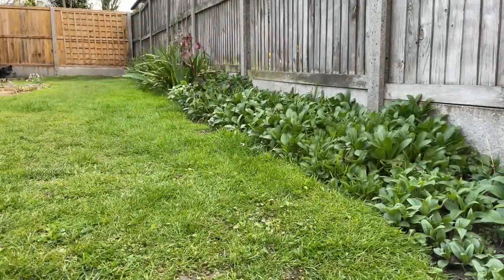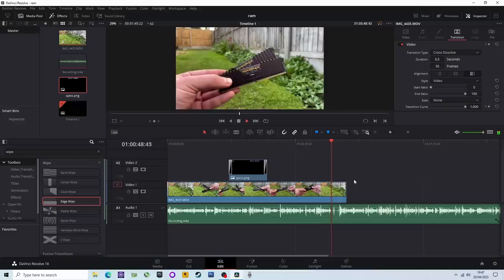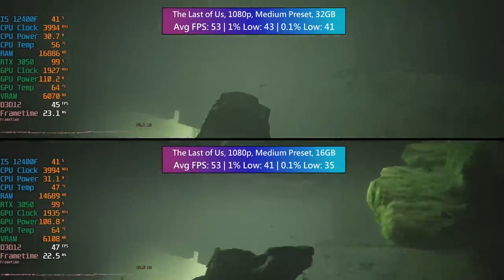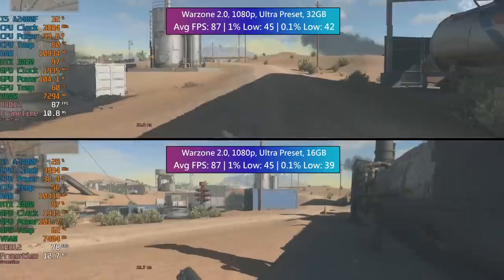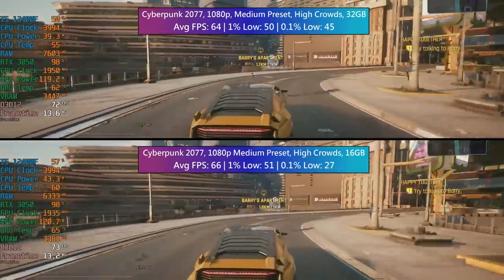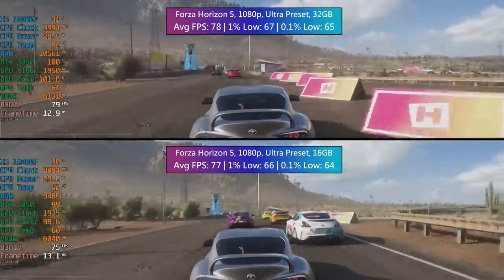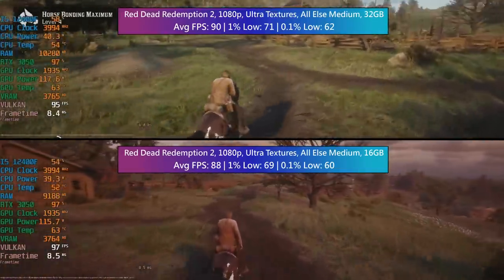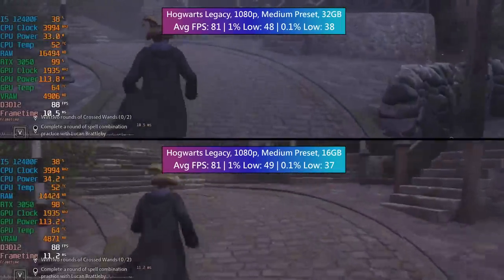Will 32GB of RAM Improve an Entry-Level Gaming PC?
16GB Vs 32GB. This is the question that's replaced the 8GB Vs 16GB ultimatum. I recently upgraded my modern-entry level gaming system to a larger amount of DDR4, but is it noticeable from a purely gaming point of view with non high-end specs?

0:00 Intro and Content Creation
1:43 The Last of Us Part I
2:34 Call of Duty Warzone 2.0
3:25 Marvel's Spider-Man Remastered
4:08 Cyberpunk 2077
4:54 Forza Horizon 5
5:18 The Witcher 3
5:51 Red Dead Redemption 2
6:30 Hogwarts Legacy
7:25 Final Thoughts